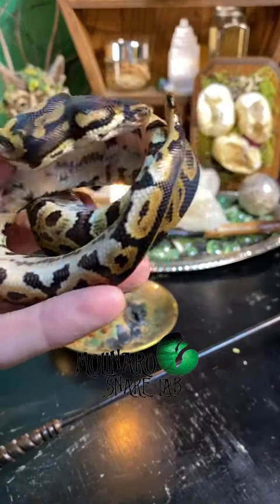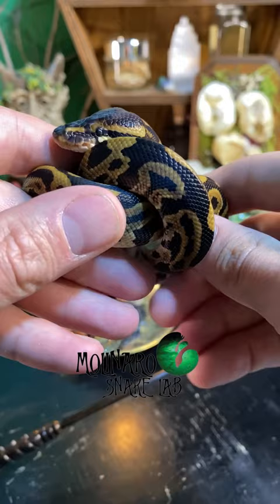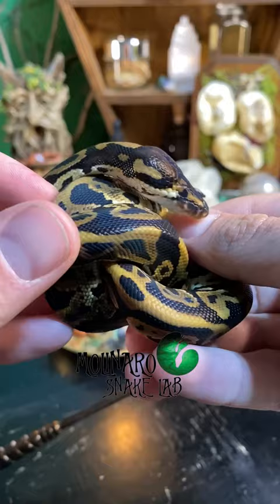🐍 One eyed snake! Hopefully he starts eating on his own🧪